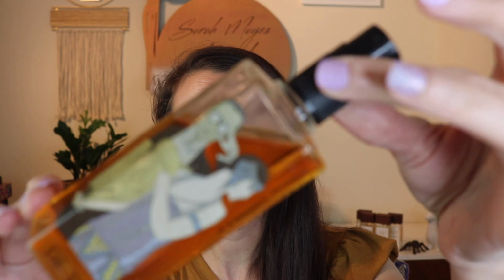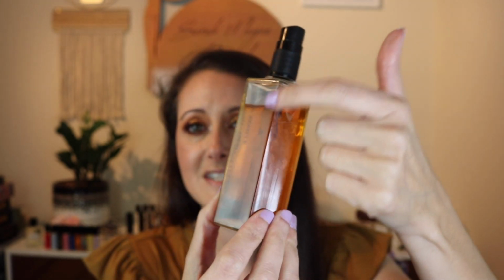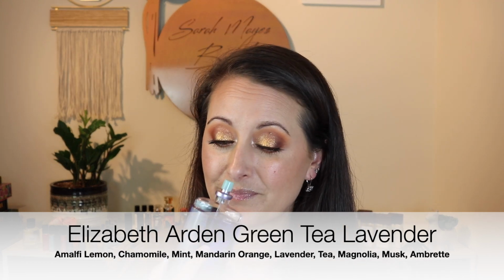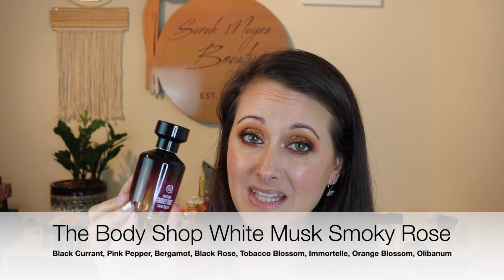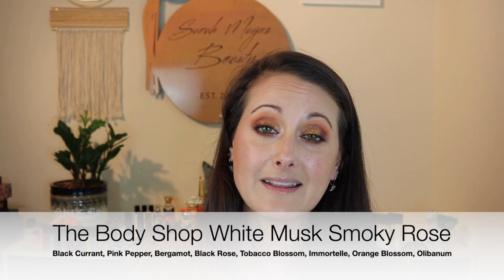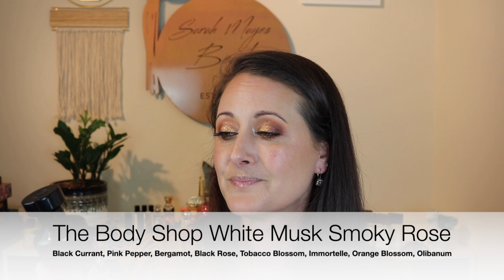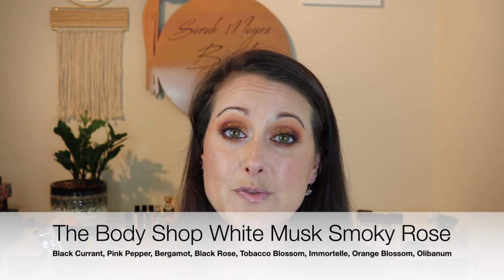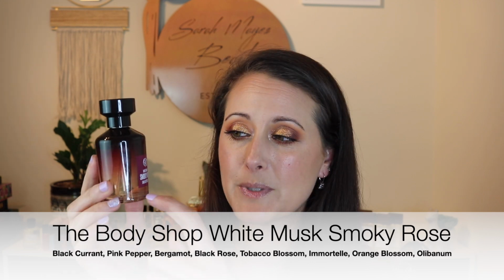Project Pan Perfume Edition // Bottles I Want To Use Up By the End of the Year!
Hey Everyone! Today I have all of the fragrances that I want to either use up or put a big dent in by the end of the year to share with you. I hope you enjoy!!

Fragrances Mentioned:

Alyssa Ashley Vanilla

Estee Lauder Sensuous

The Body Shop White Musk Smoky Rose

Snail Mail:
Sarah Mayes